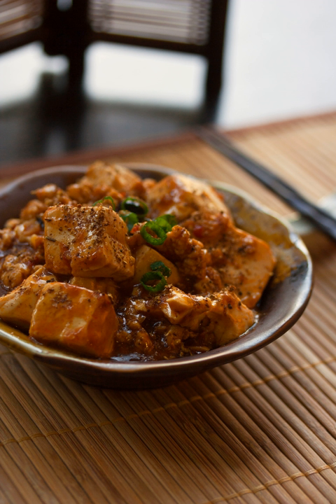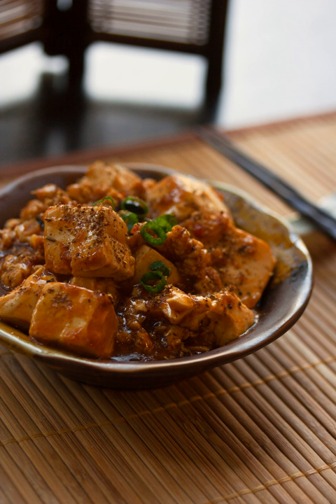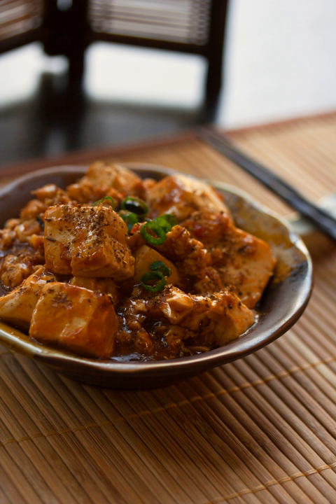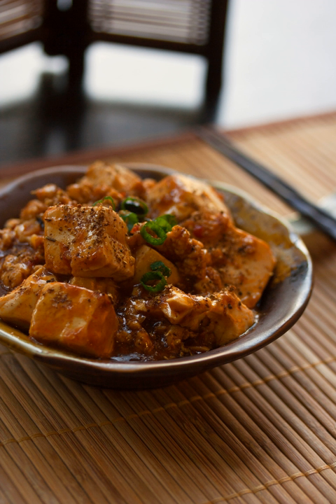Mapo doufu | Wikipedia audio article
This is an audio version of the Wikipedia Article:
Mapo doufu

SUMMARY
Mapo doufu or mapo tofu (麻婆豆腐) is a popular Chinese dish from Sichuan province. It consists of tofu set in a spicy sauce, typically a thin, oily, and bright red suspension, based on douban 豆瓣 (fermented broadbean and chili paste) and douchi 豆豉 (fermented black beans), along with minced meat, usually pork or beef. Variations exist with other ingredients such as water chestnuts, onions, other vegetables, or wood ear fungus.